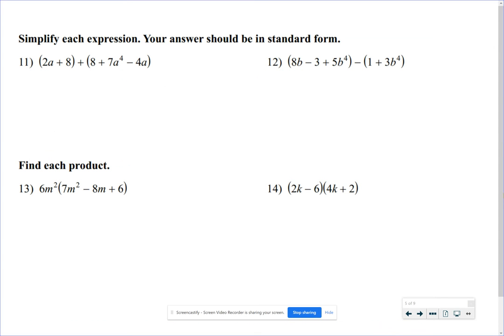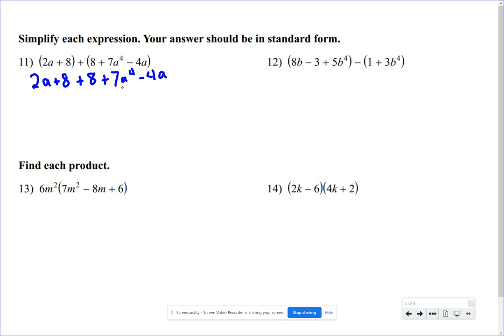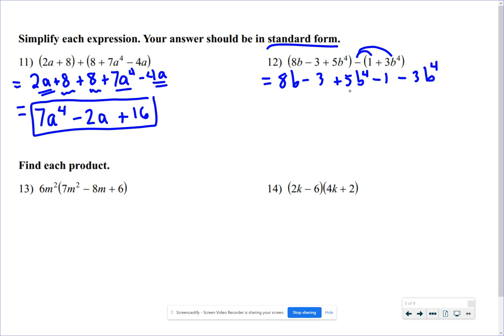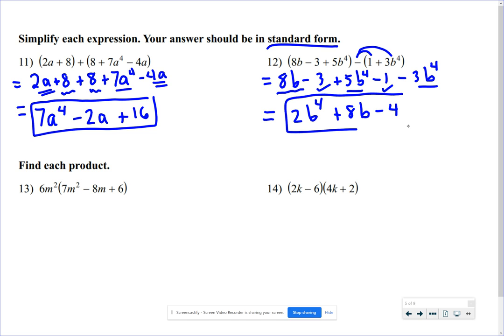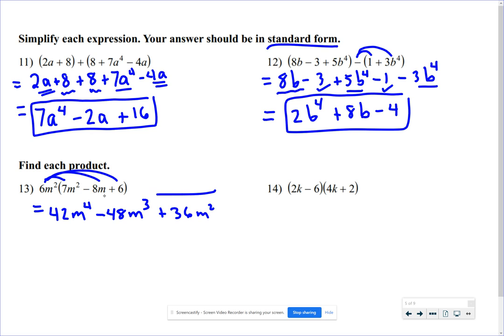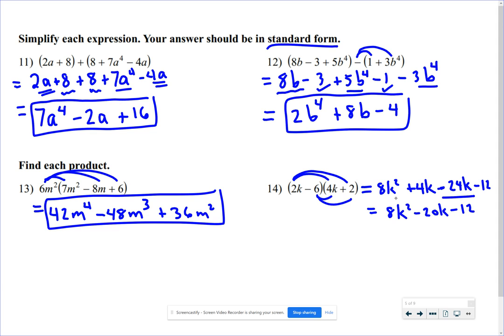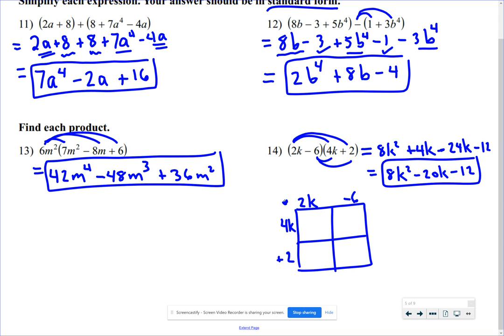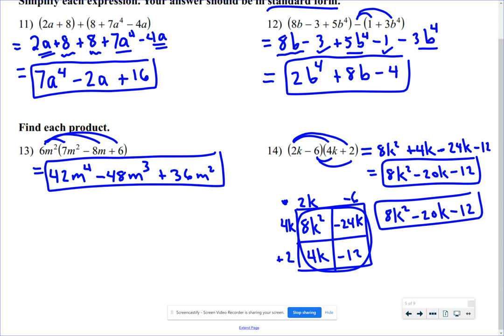Q1 Review Part 3